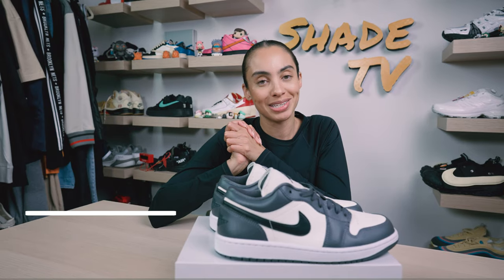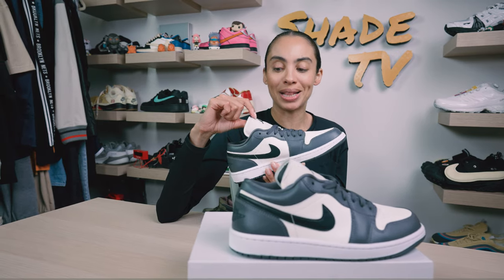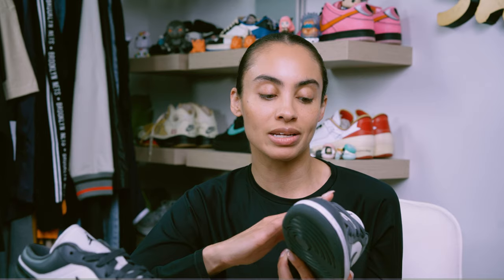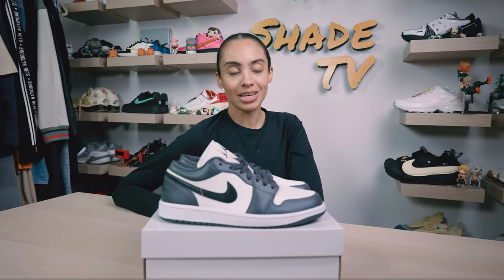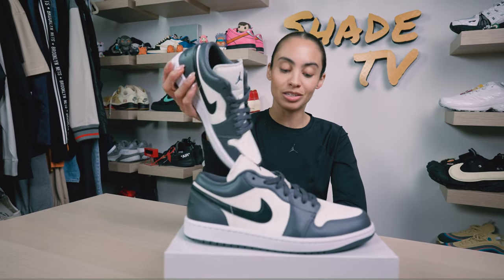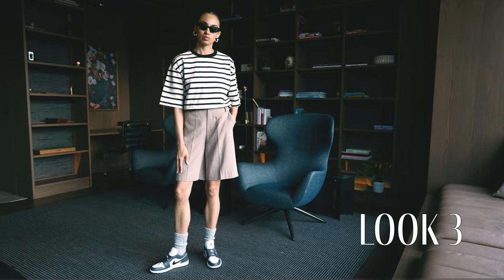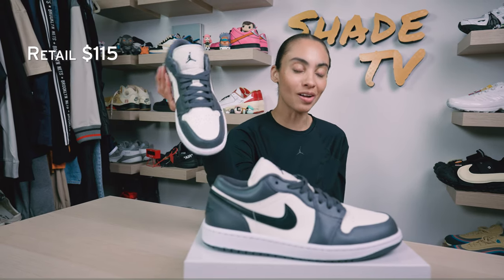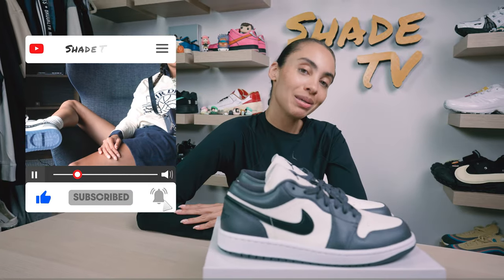Styling the Air Jordan 1 Low Dark Grey: On Foot Review and Sizing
Styling the Air Jordan 1 Low Dark Grey: On Foot Review and Sizing.  This Dark Grey Jordan 1 Low is a stylish pick for spring.

Thank you @jordan for sending this pair over!

0:00 Intro
1:33 Overview and Detail of the Air Jordan 1 Low Dark Grey
4:27 Sizing and Fit for the Air Jordan 1 Low Dark Grey
4:40 How to Style the Air Jordan 1 Low Dark Grey Three Distinct Ways
6:45 Lookbook and Outfits for the Air Jordan 1 Low Dark Grey

SHADE STUDIOS
c/o Marissa Hill
82 Nassau Street No 120